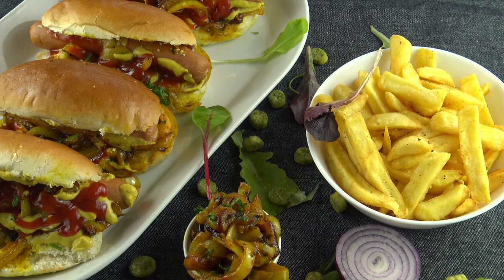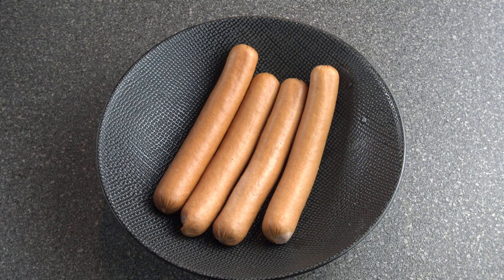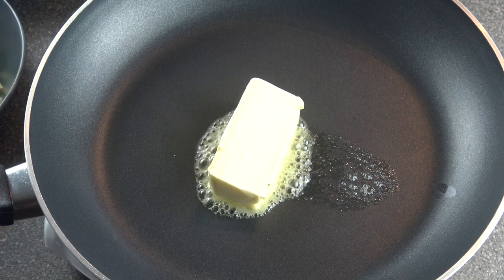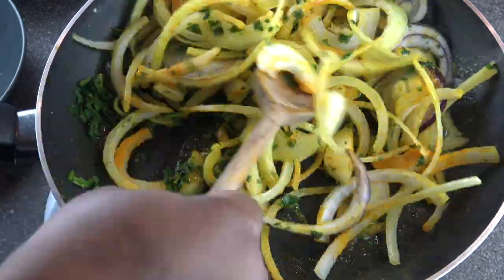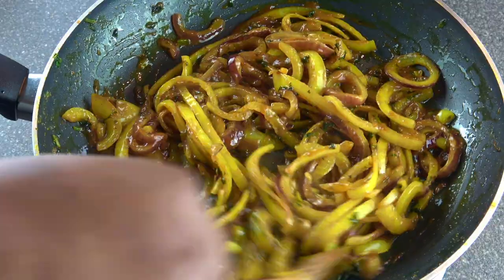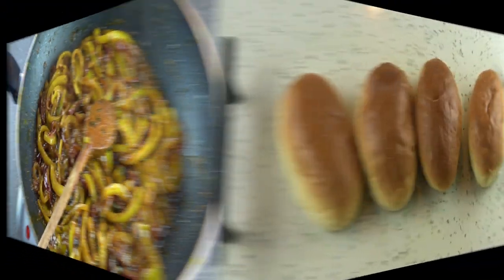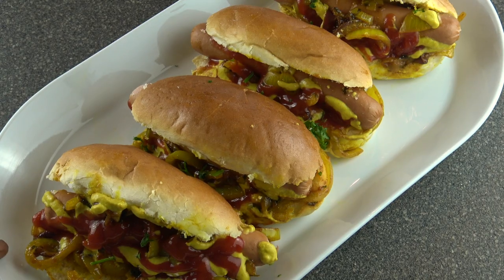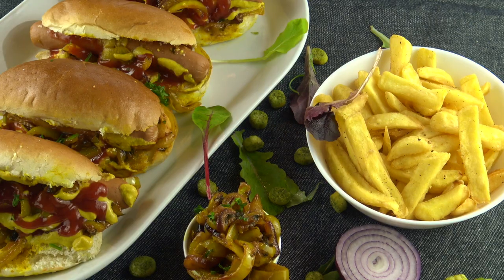Caramelised barbecue onion hotdogs 🌭🍟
Ingredients

1 lrg red oniin

2 white onion

parsley

4 viennas

hodgod buns

butter

barbercue sauce

spices: Tumeric  ,ginger , cinammon ,salt to taste

ketchup

mustard

fries